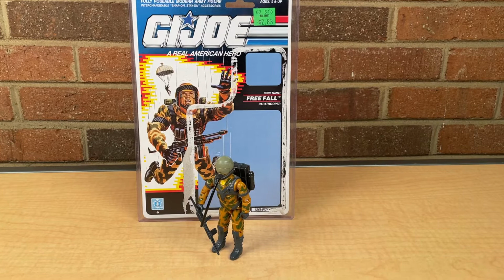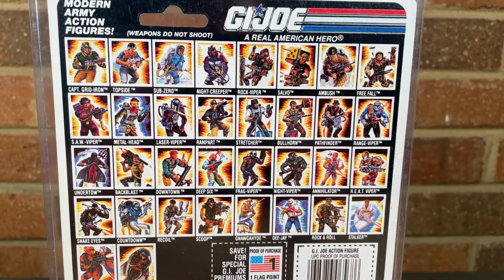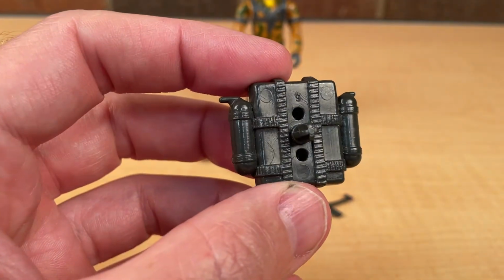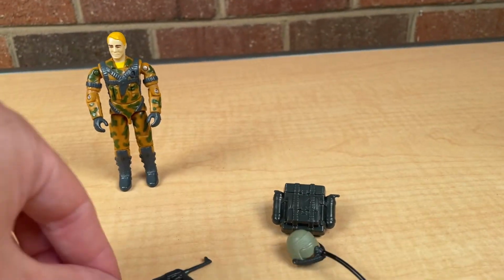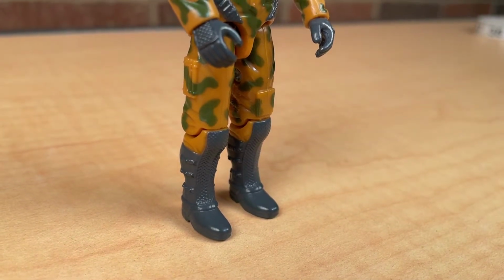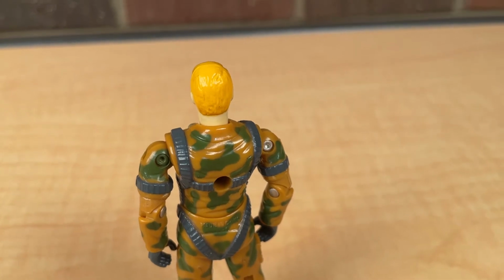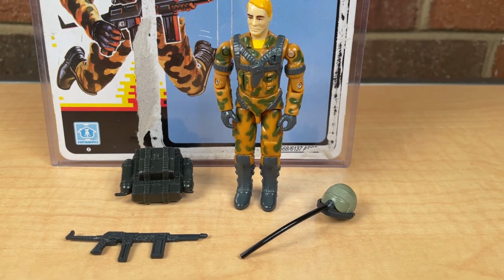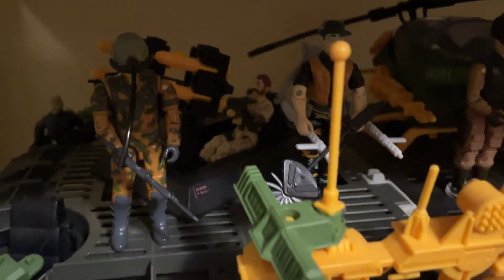GI Joe Figure Review 1990 FreeFall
A quick review of GI Joe 1990 Freefall